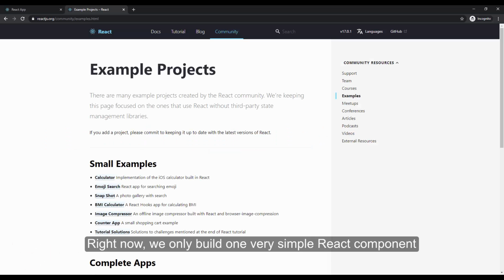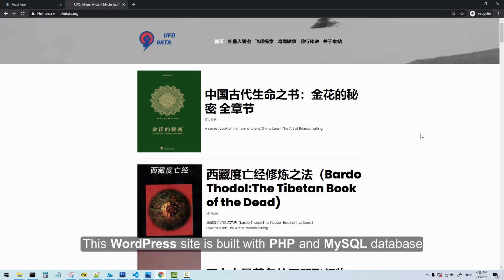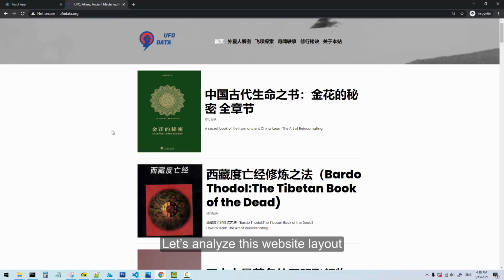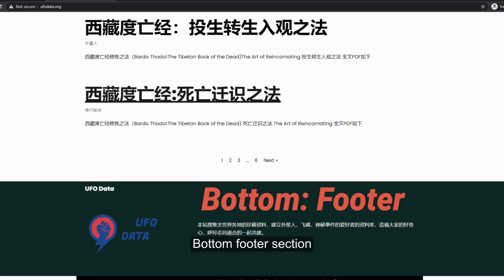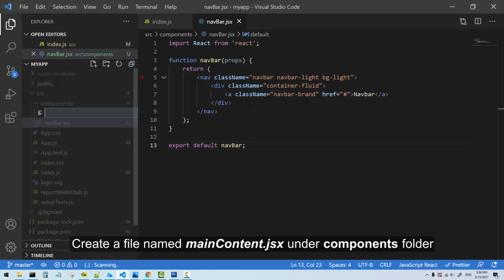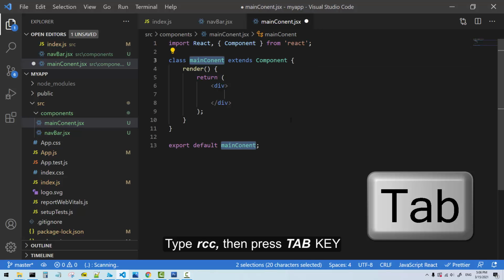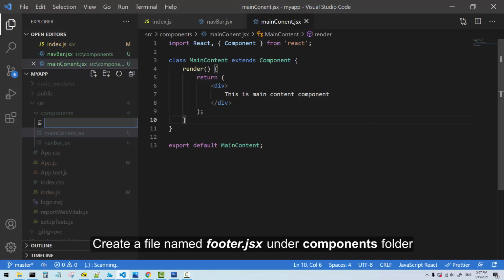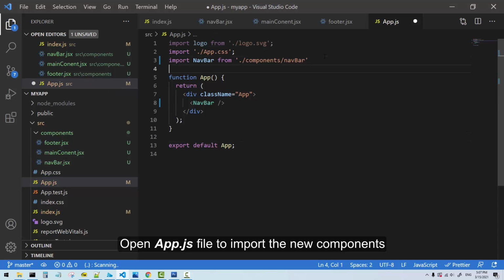#6 Plan and organize the React project | Tutorial For Total Beginner 2021